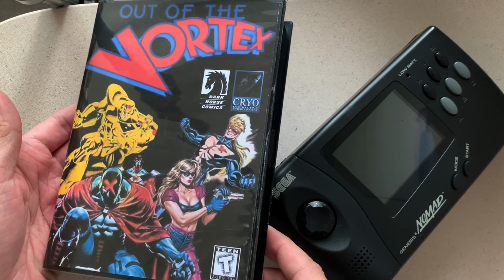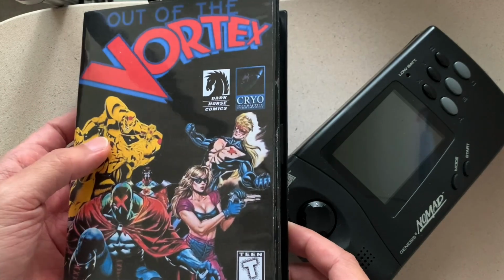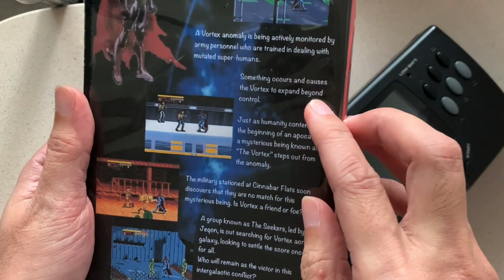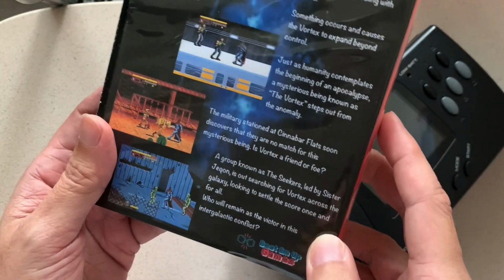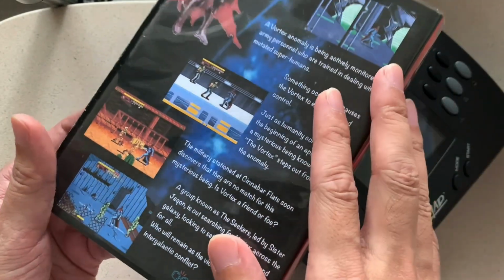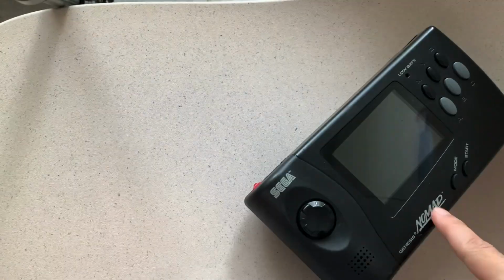Epic beat’em-up 16bit game in 2024 Out Of The Vortex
Superb Sega Genesis/ Megadrive 2-player beat-them-up  game released in 2024, definitely a must-have in any 16bit collection!